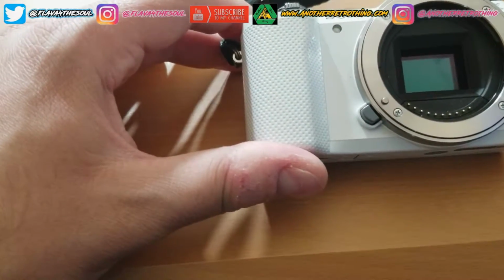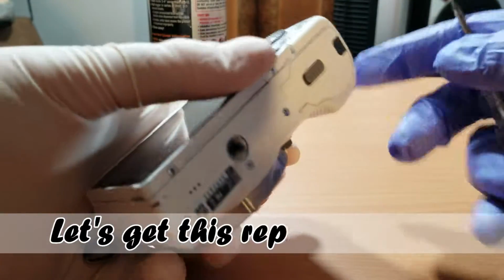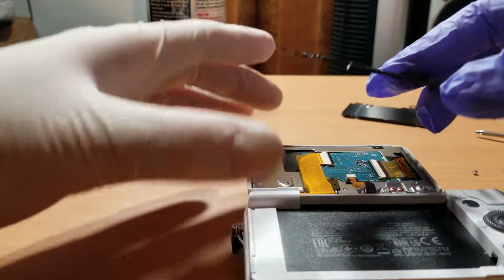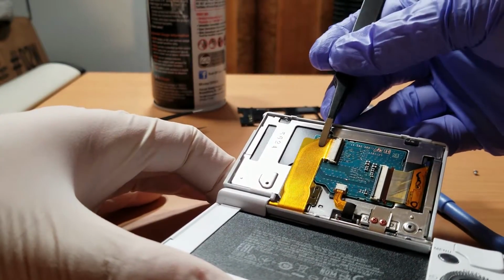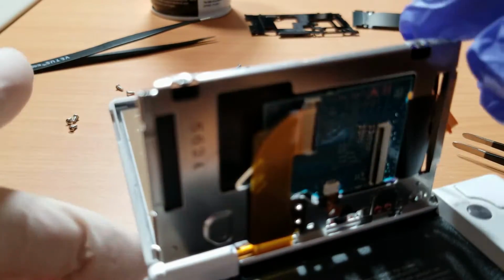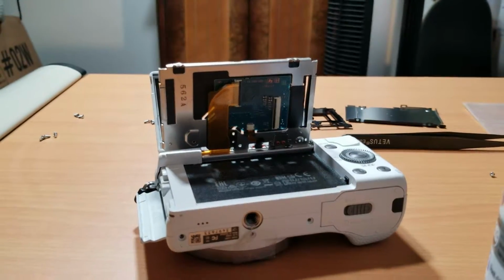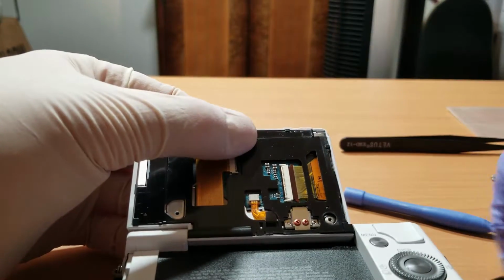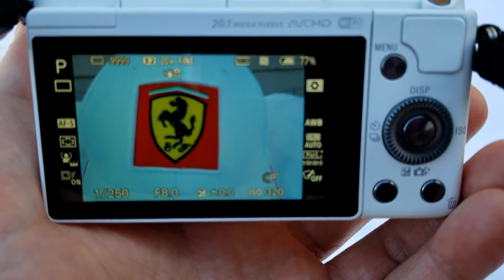How to install a new LCD screen in a Sony Alpha 5000 camera A5000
In this DIY episode I will show you how to repair a Sony Alpha 5000 camera that has a damaged LCD screen by replacing it with a new replacement. I hope everyone in YT land finds this video helpful and I hope you guys enjoys this video!

Follow Another Retro Thing on Instagram @anotherretrothing

All hip-hop beats/music in this video were produced by Flava4TheSoul

Song clip at the end is by Slave - Snapshot

This video was recorded with a Samsung Galaxy S8 and a Sony A5000